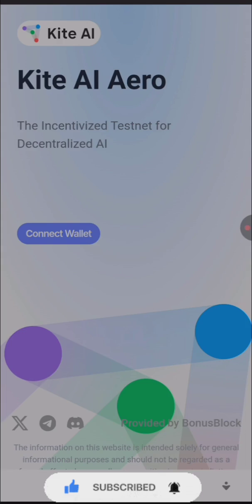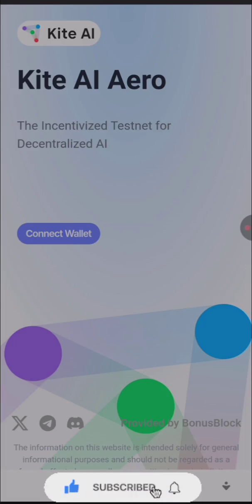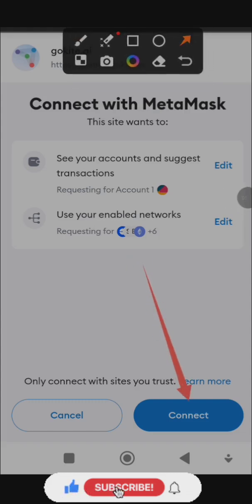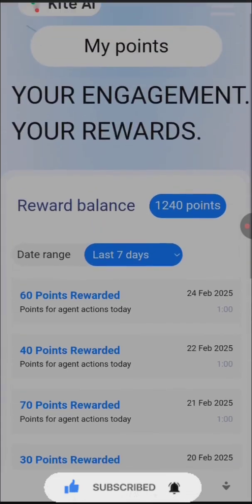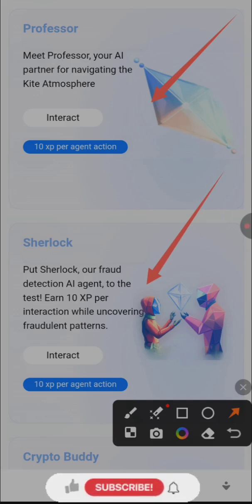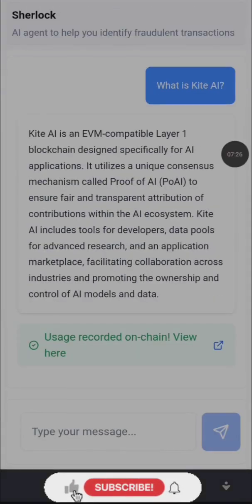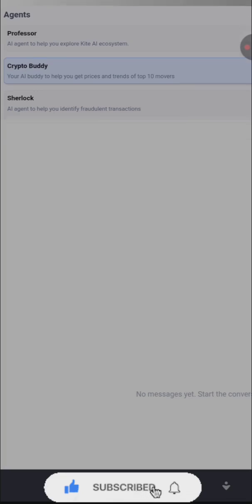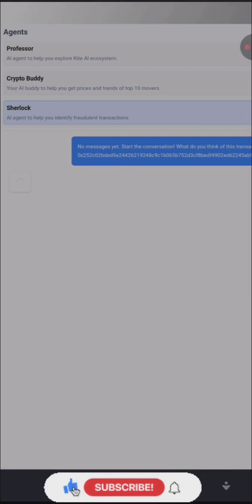GoKite AI Testnet Airdrop | How To Earn Quick Kite AI Points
*Note: Can be accessible on both Desktop 🖥️ and Mobile (Mises Browser)*

KiteAI is another zero dollar airdrop you’re missing. Tasks is very simple and easy

GoKiteAI Launching on AVAX chain

🎚Connect your metamask wallet
🎚link your twitter and discord (50xp)